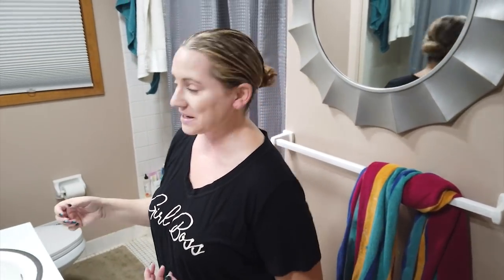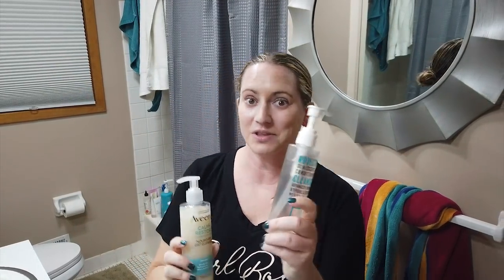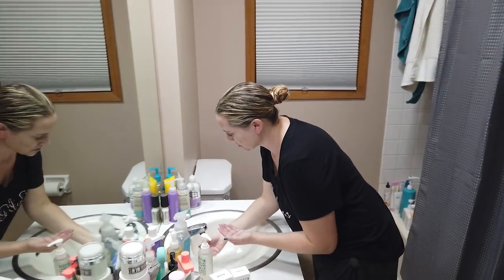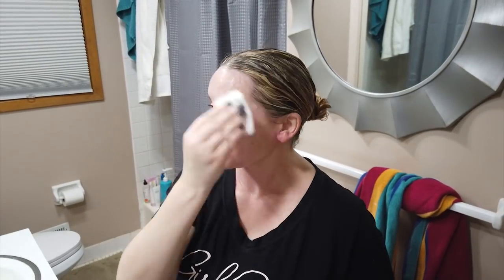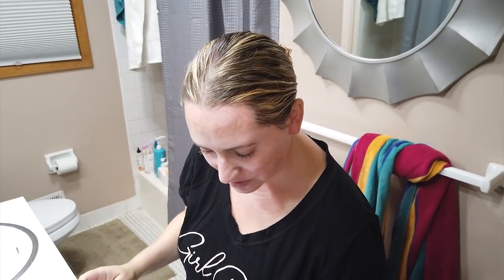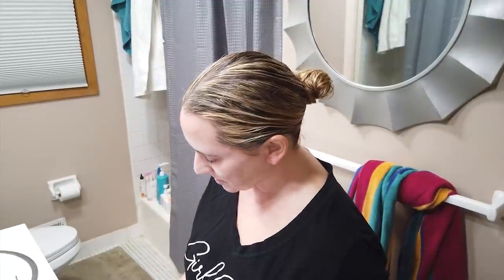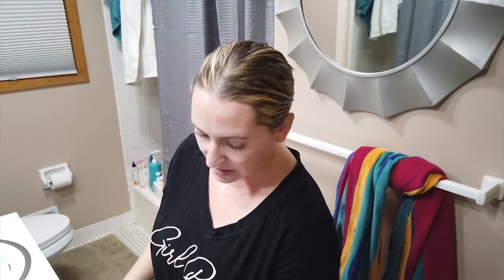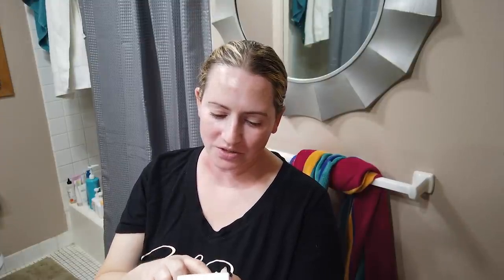KBeauty Evening Winter Skincare Routine for Dry & Sensitive Skin feat. Manyo, Rovectin, Cosrx & More